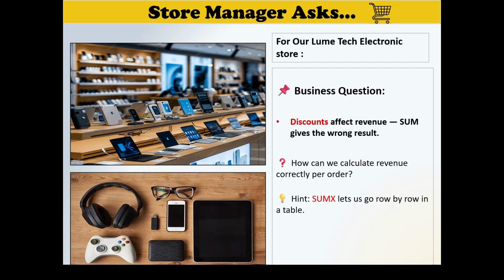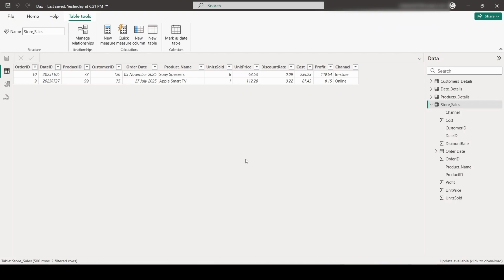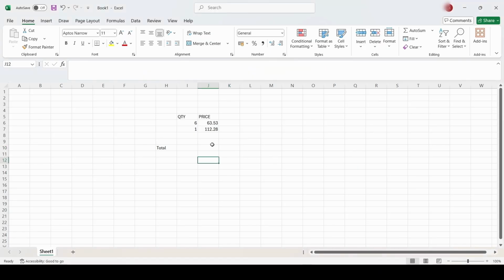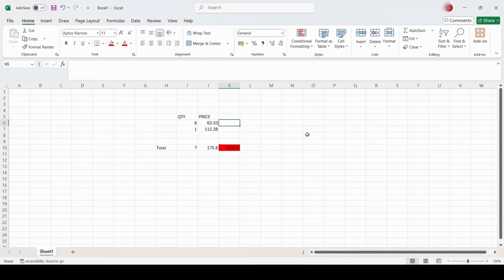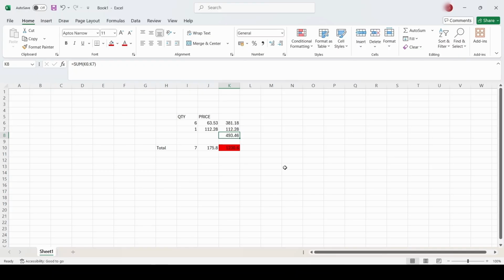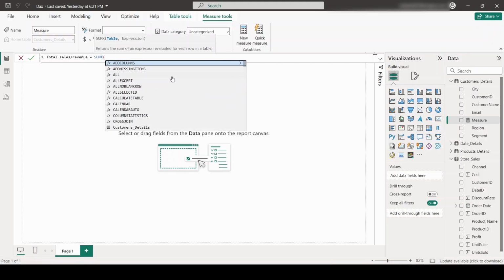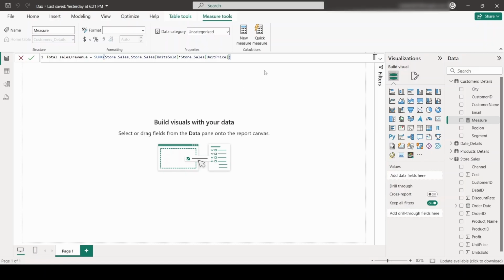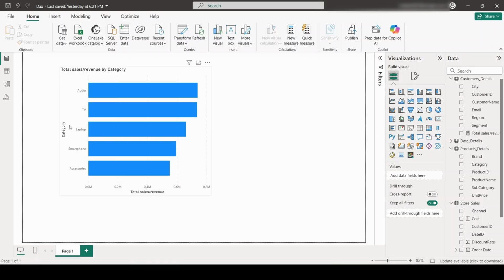👉 SUMX in DAX Basic Aggregation Explained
What is SUMX function in DAX?
What is the difference between SUM and SUMX in Power BI?

In this tutorial, you will learn:
• How SUMX works
• Row context vs Filter context
• When to use SUMX

This is one of the most important DAX interview questions.